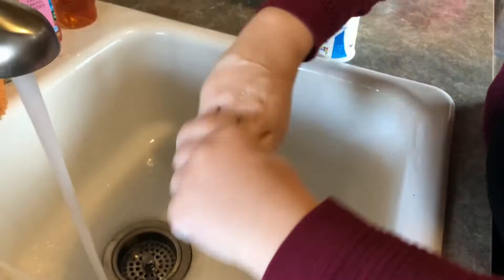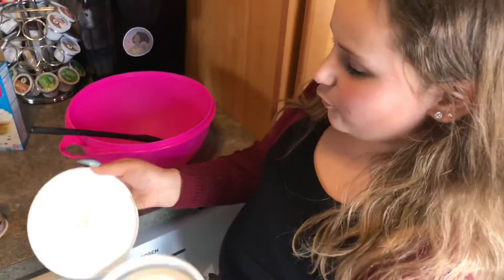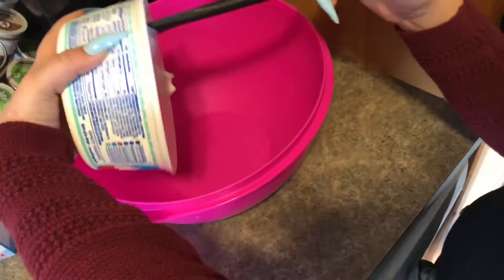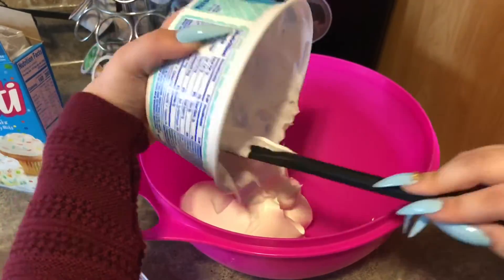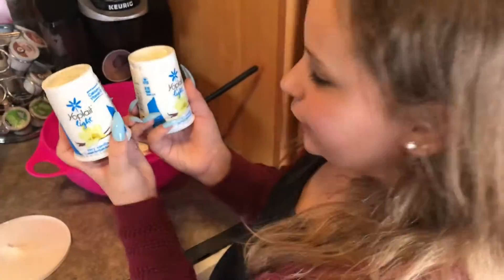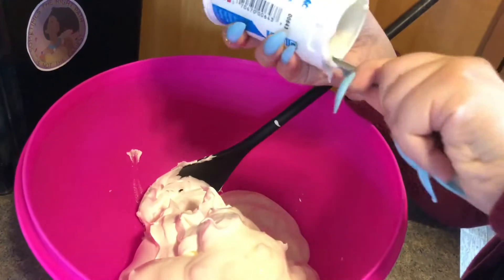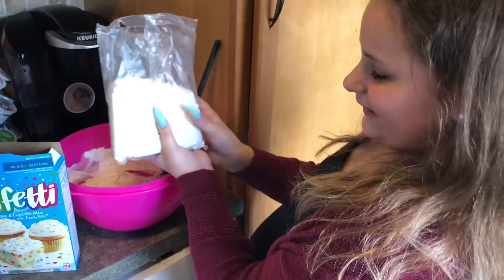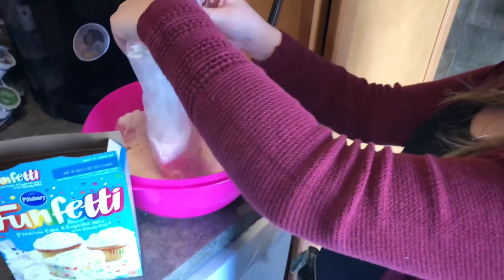Funfetti Cake Dip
Easy and delicious dip. Serve with animal crackers or vanilla wafers.